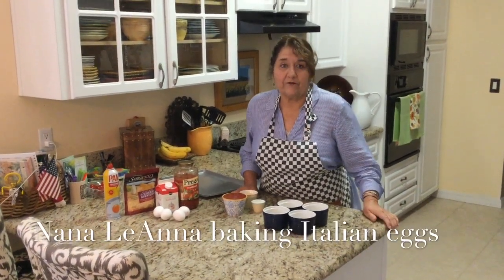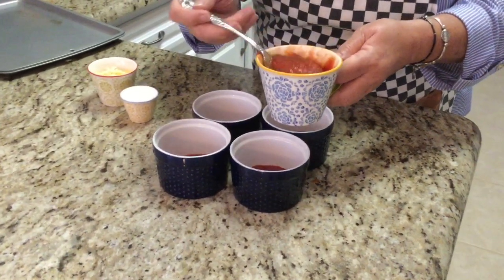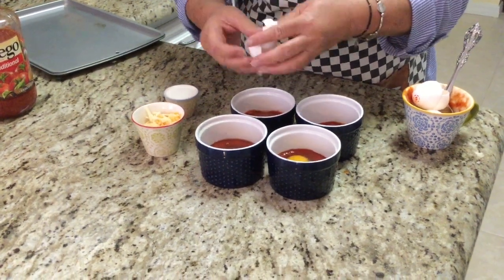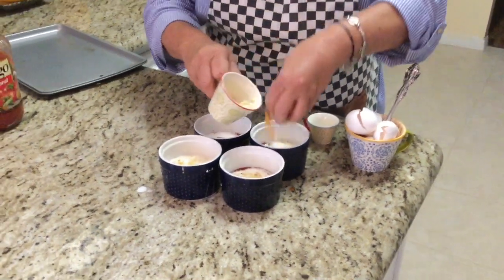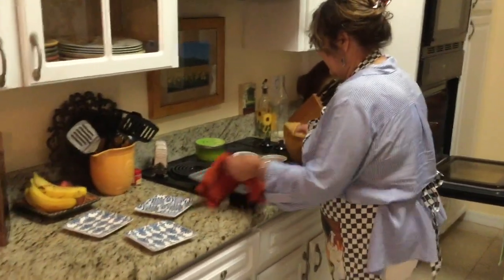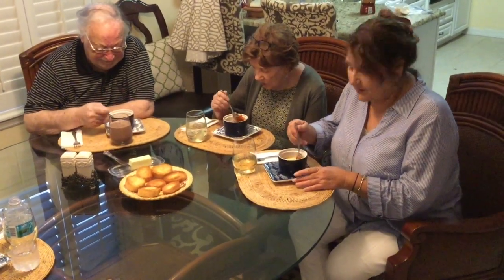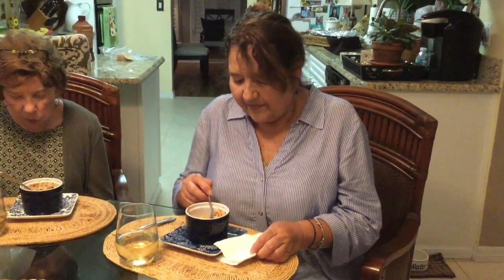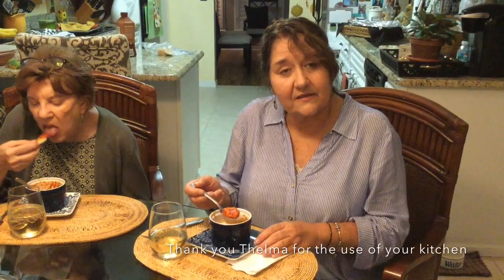Baked Italian Eggs at Thelma’s In Orlando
Baking Italian eggs in little blue ramekins